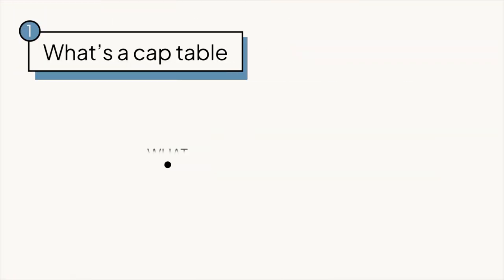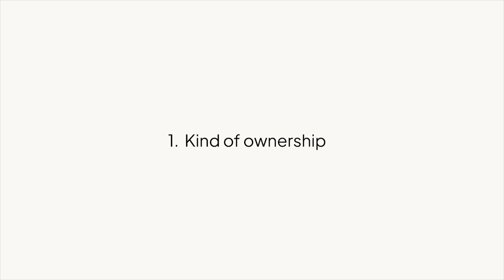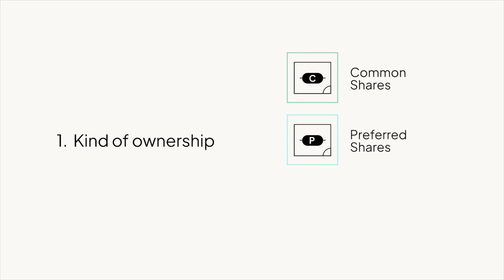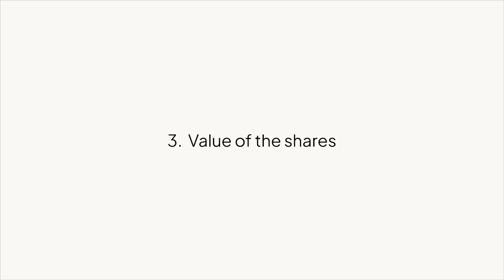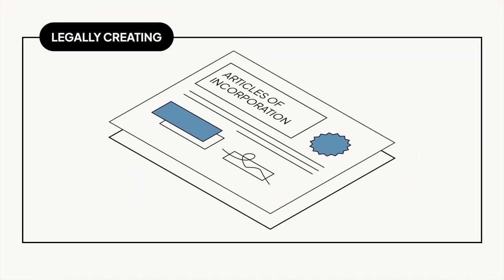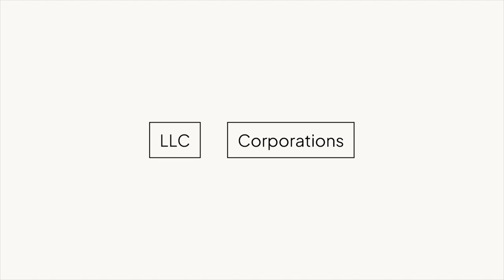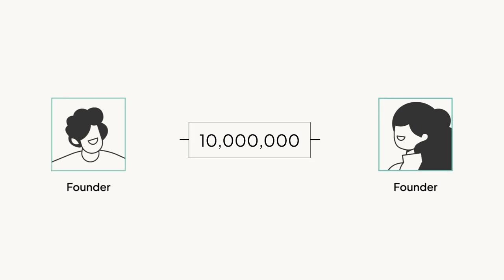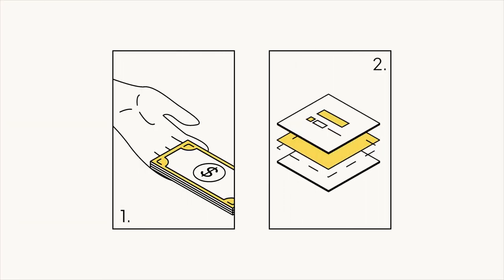Startup school | Incorporating, and creating your first cap table (from Cap Table 101)